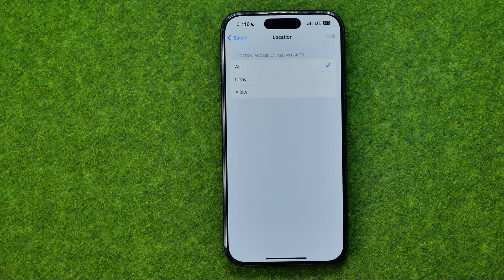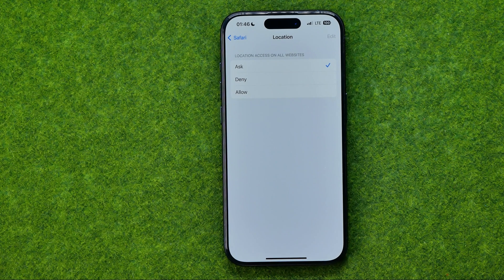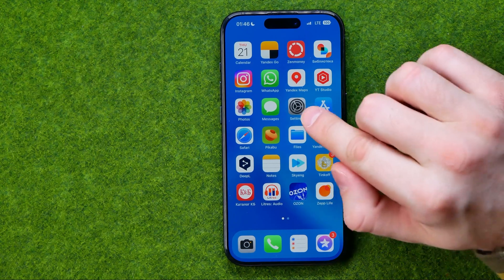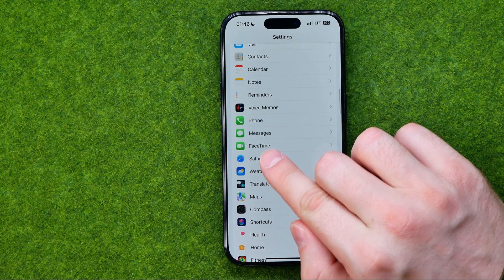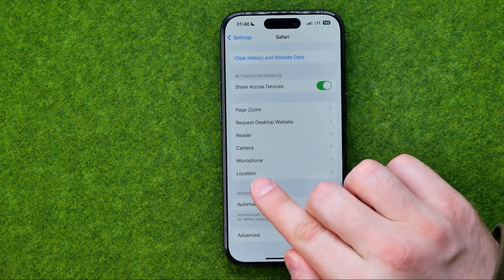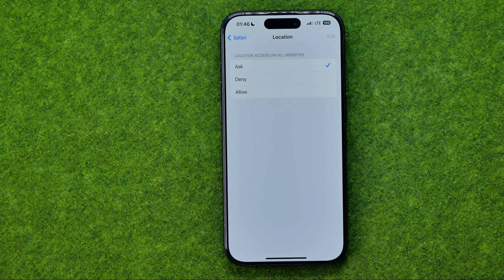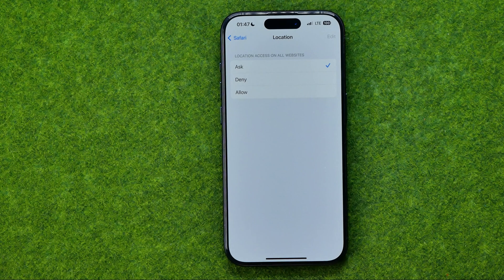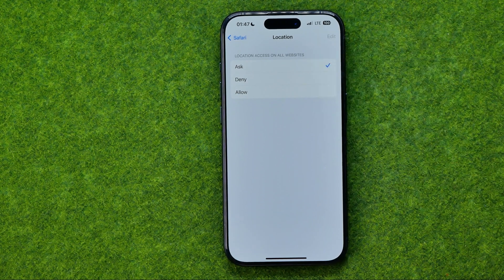How to Allow or Deny Location Access on Safari - [iPhone 15 Pro]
If you are looking for a video about how to allow or deny location access on safari, here it is! In this video I will show you how to. Be sure to watch the video to the very end.